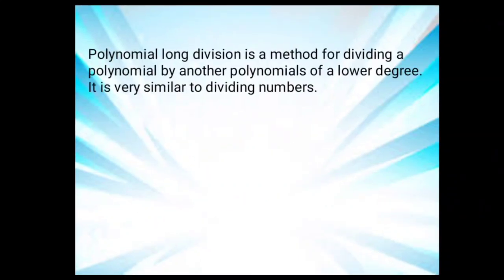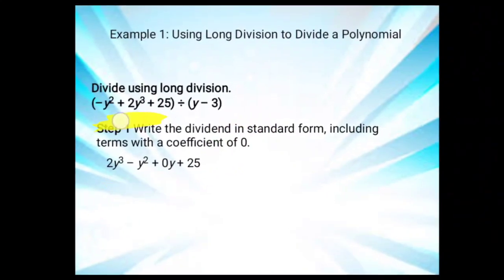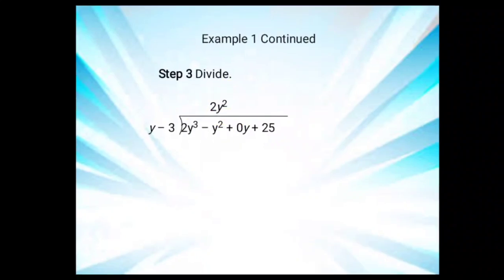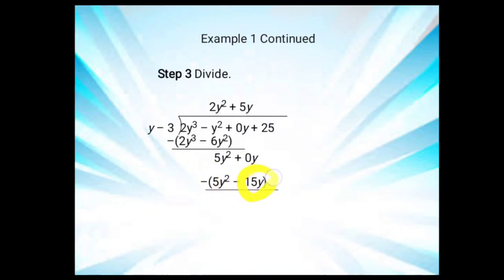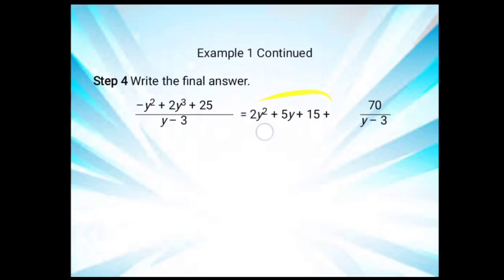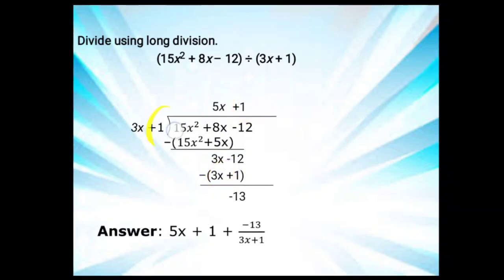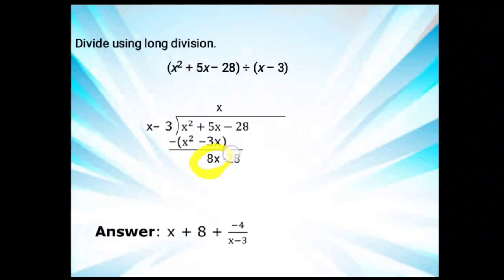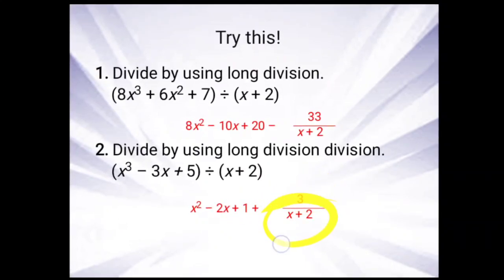Dividing Polynomials (Division of Polynomials ~7th Grade)